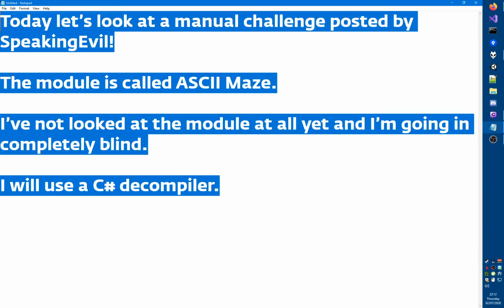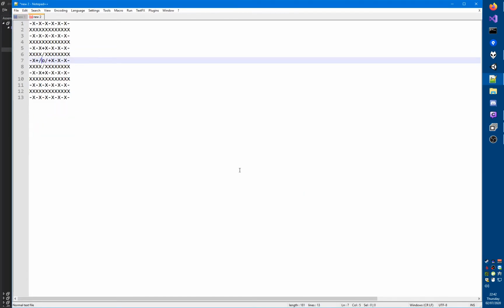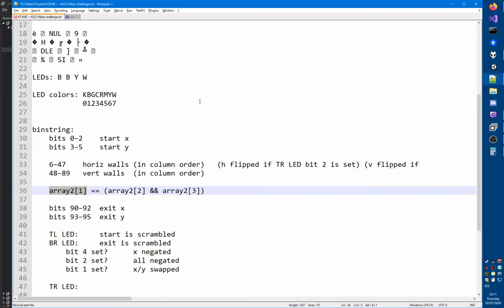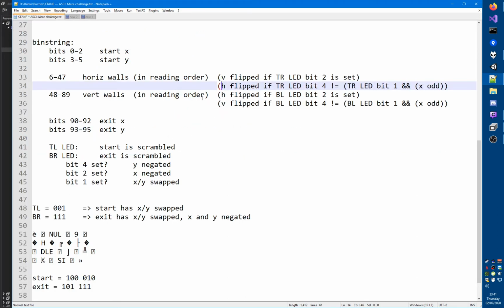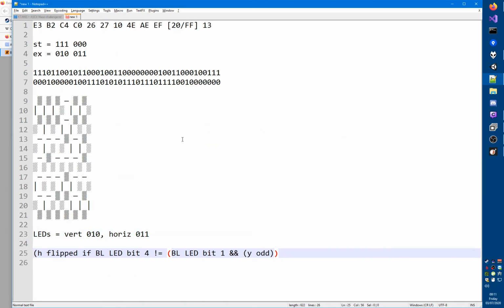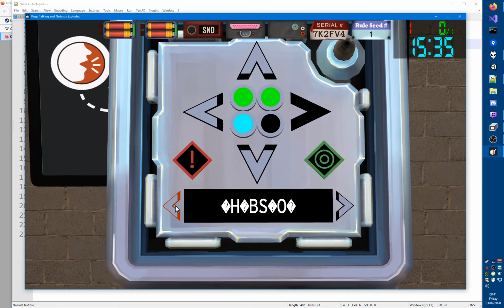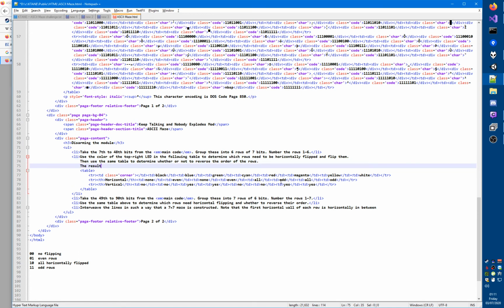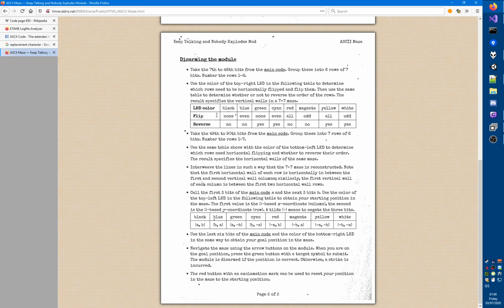KTANE manual challenge “ASCII Maze” decoded (2020-07-02 live stream)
Watch me decompile and decode the KTANE challenge module “ASCII Maze”. Will I be able to solve the module and write a full manual for it?